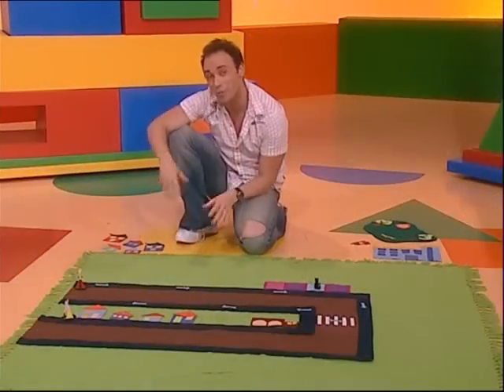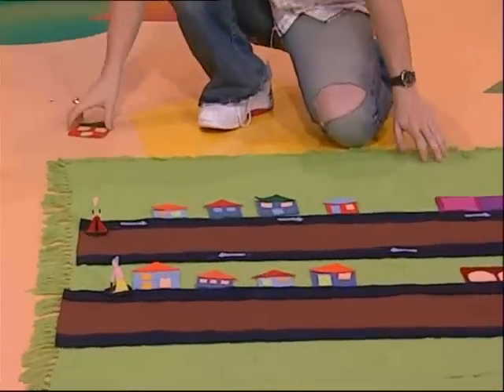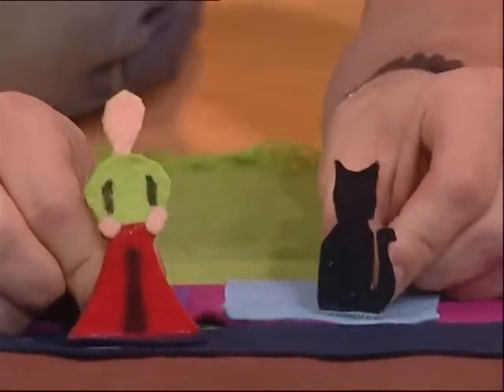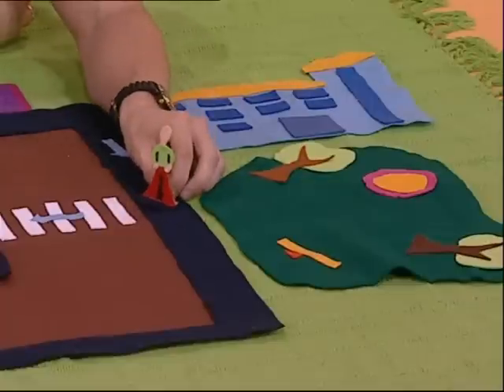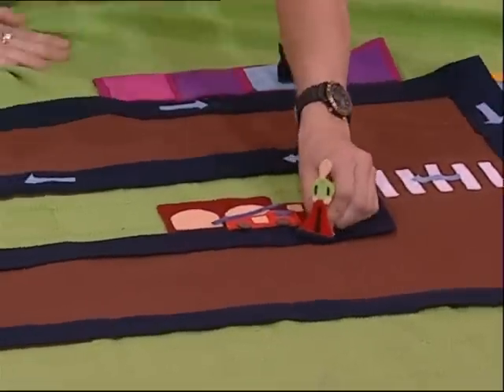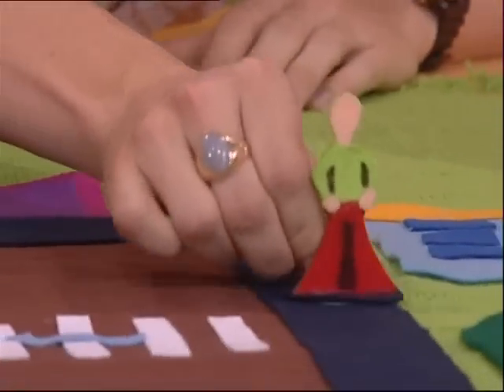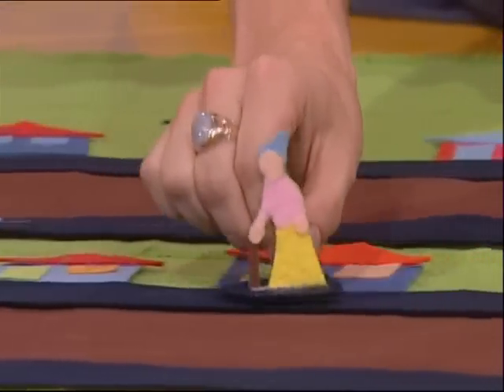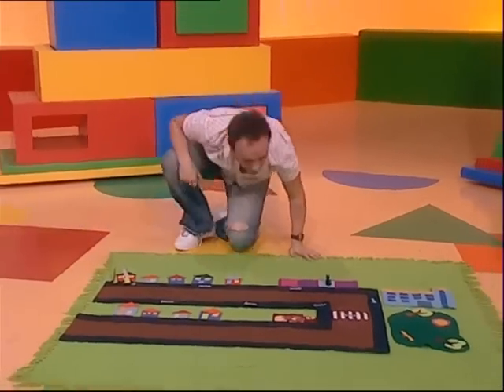Hi-5 Nathan's Neighbourhood Map